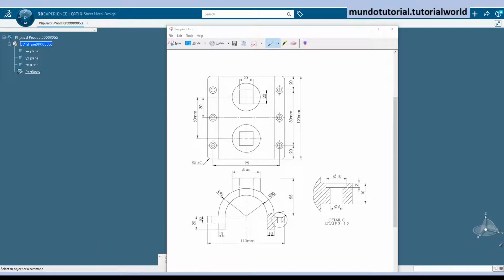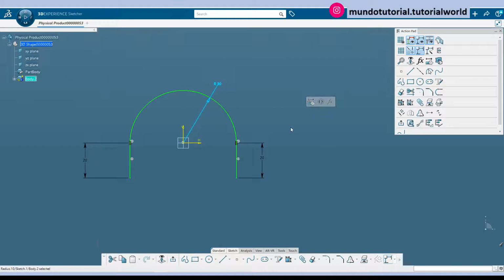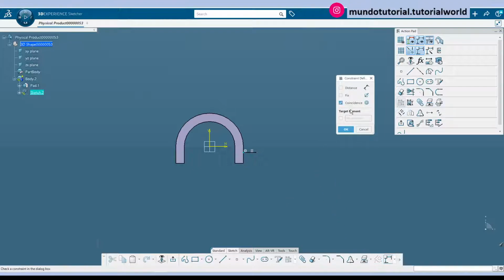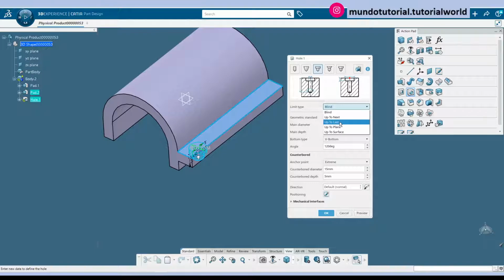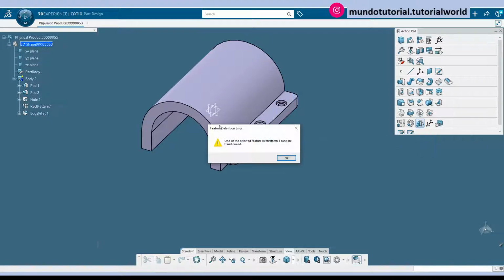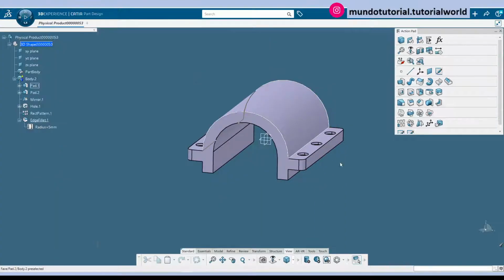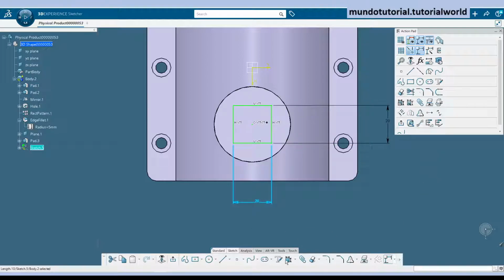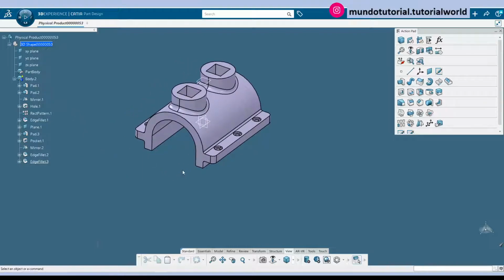3DExperience. Catia V6. Part Design (In English)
3DExperience. Catia V6. Part Design (In English)